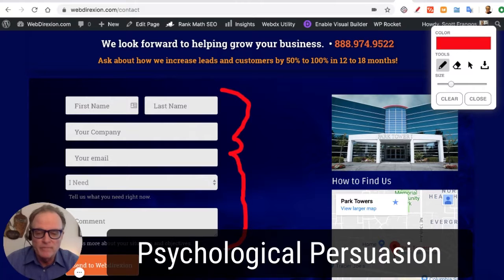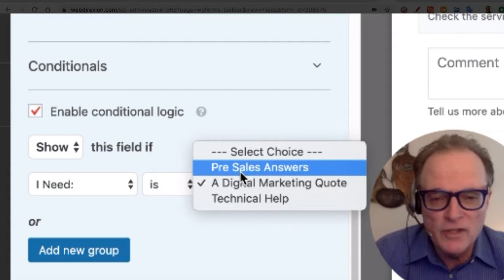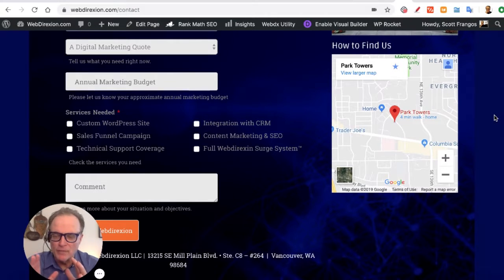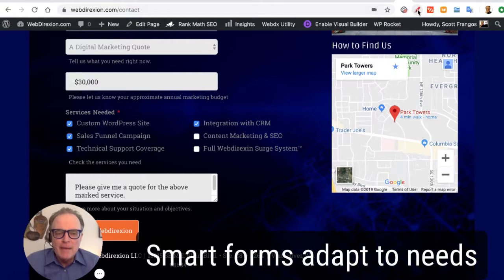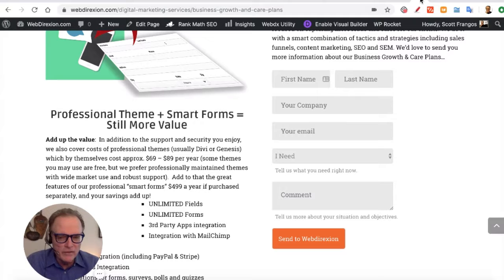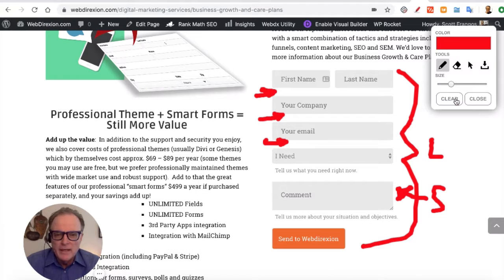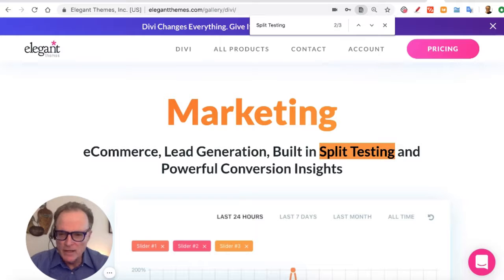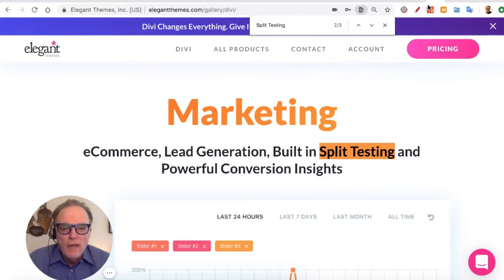SmartForms Increase Leads & Sales Webdirexion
| Learn how conditional logic and persuasion psychology combine with Smart Forms by Webdirexion to increase leads and sales at your website.
• QUESTIONS?  Schedule a no obligation chat with Scott Frangos, Chief Optimizer for Webdirexion